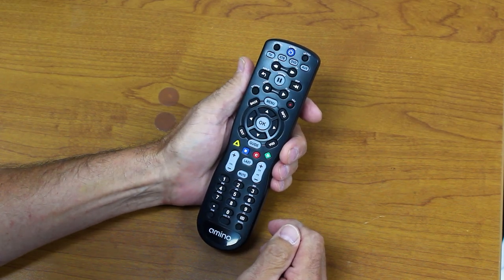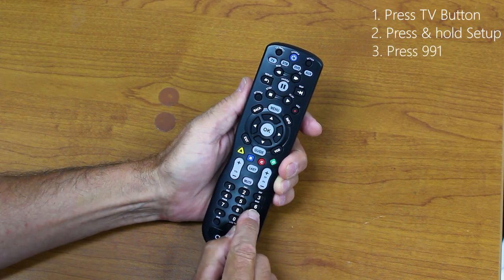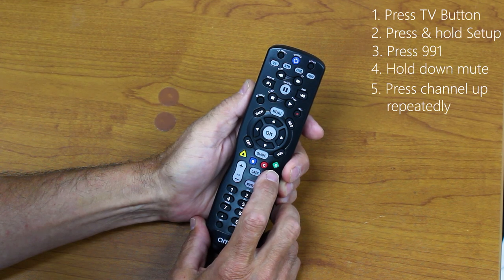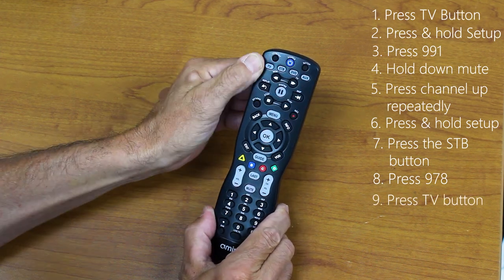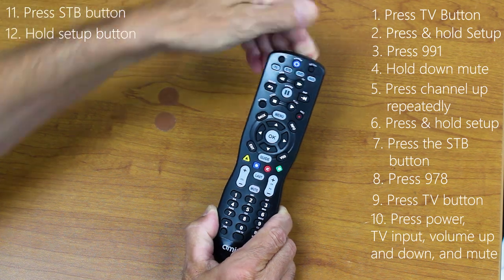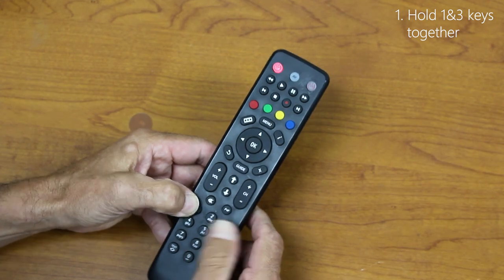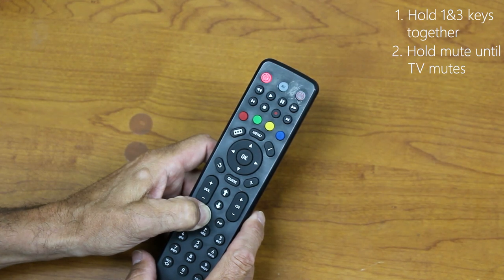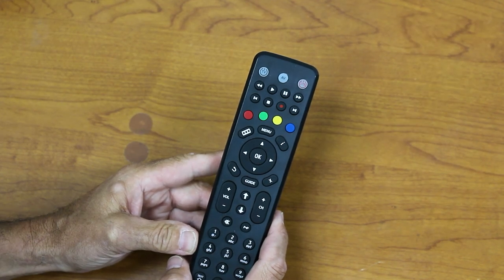Amino Remote Programming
Watch as James Graham from KCTC demonstrates how to program a Amino remote control.